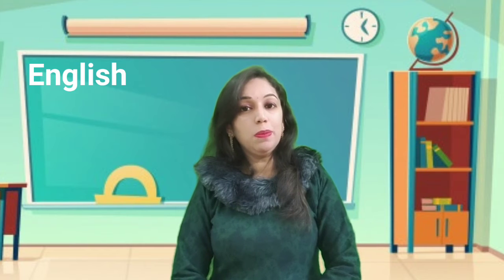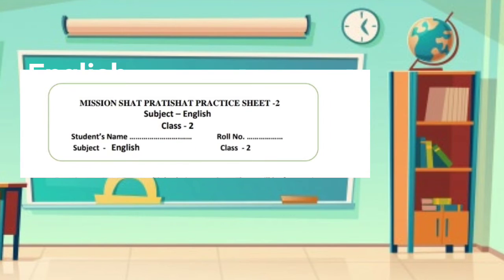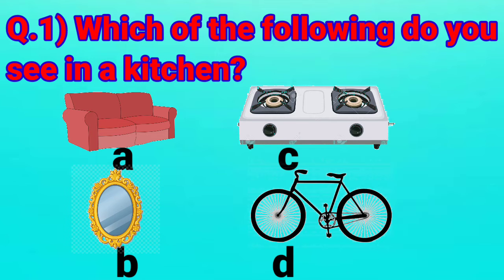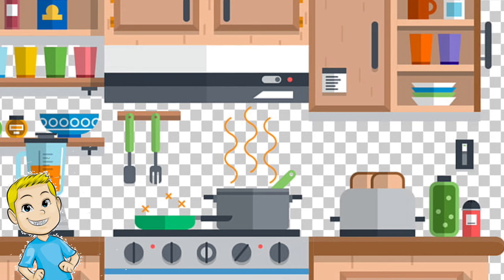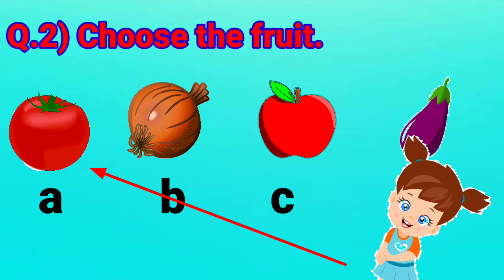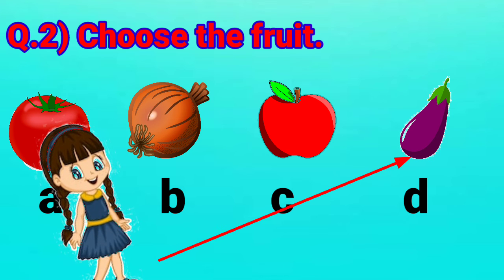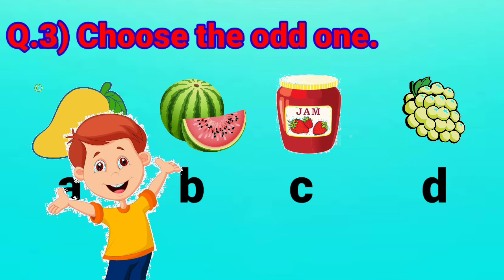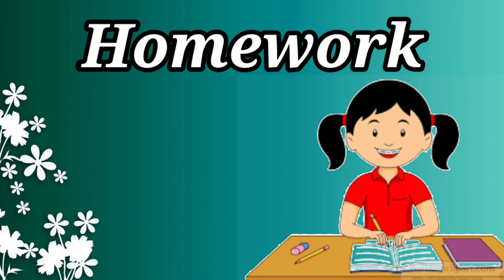Daily slide....class 2...English...MSP 2 part 1 Q 1 to 3